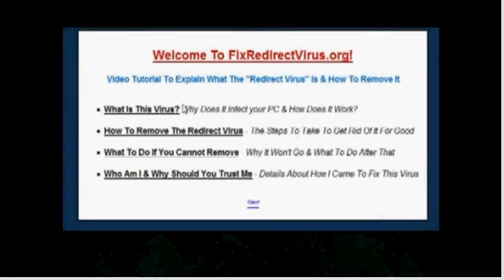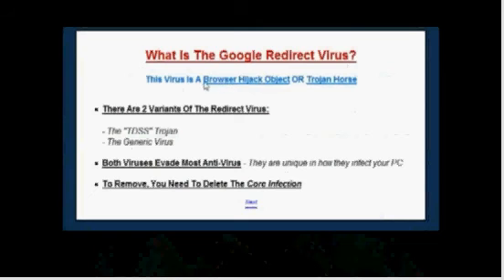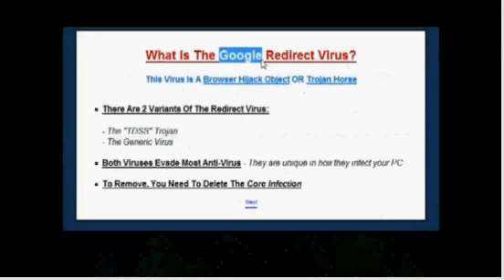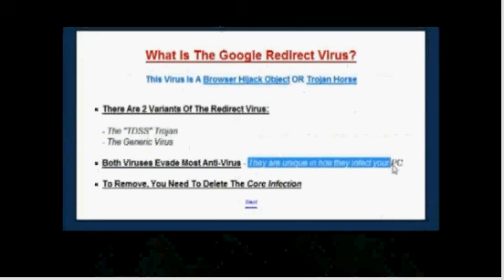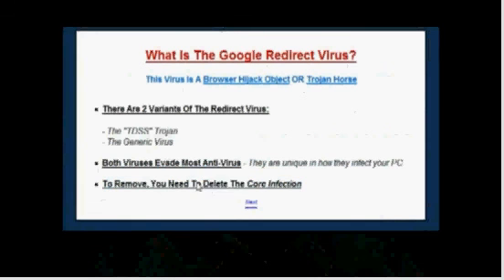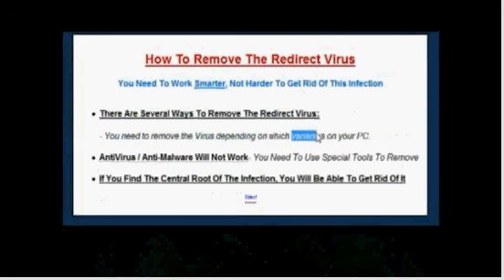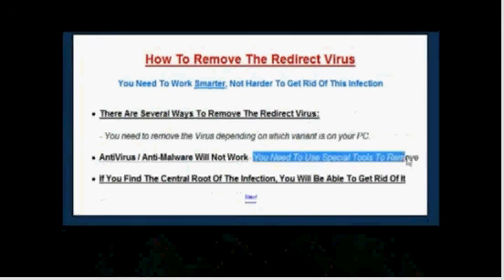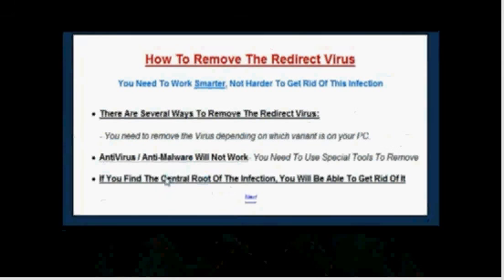Google Redirect Virus Removal Tool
You can use our Google Redirect Virus removal product on any version of Windows and with any web browser. We have cracked how the virus works, and are now able to remove it from any Windows computer. You just need to install our step-by-step system and it will do the rest for you.